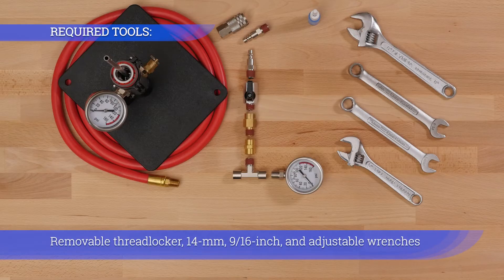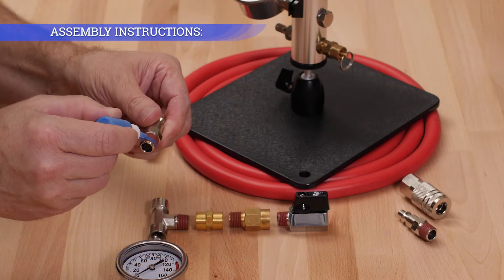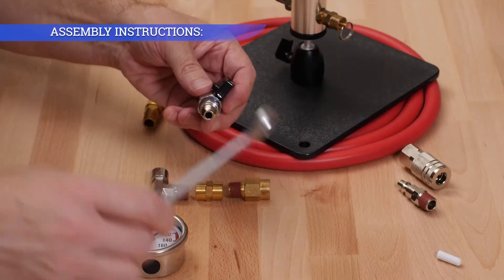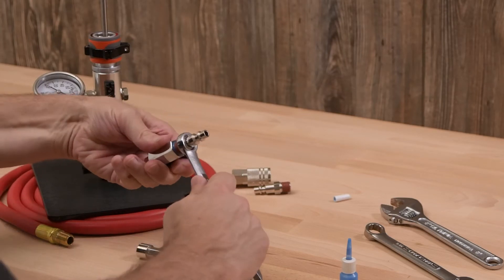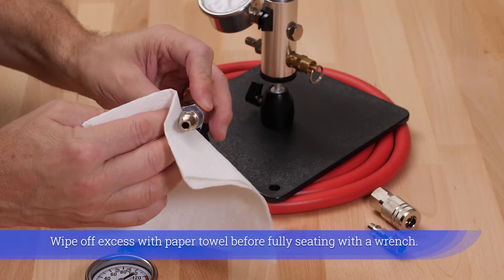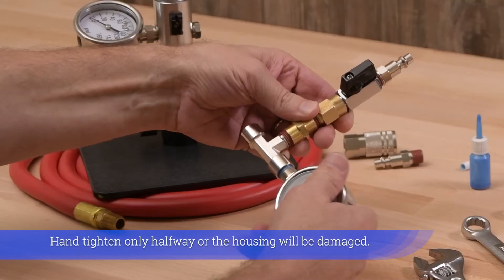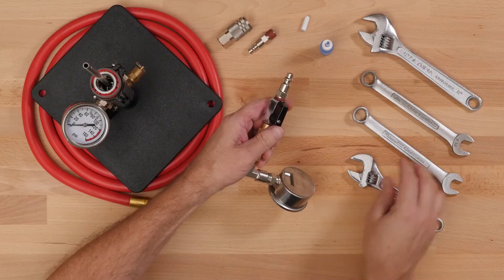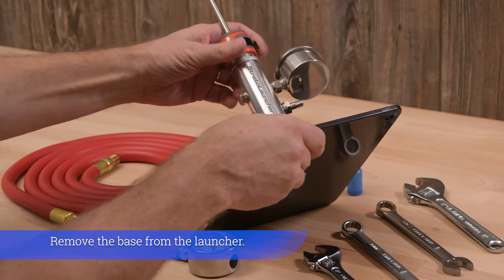10 ft. Air Compressor Connect Kit Benefits and Assembly Instructions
The 10 ft. Air Compressor Connect Kit is comprised of 9 components: 10 ft. air hose, Q-Release connector, 2 x Q-Release M plugs, coupling, air pressure gauge, tee, check valve, and mini ball valve. This kit extends the distance between the air compressor and the StratoLauncher IV (Standard, Deluxe or Ultimate) making it even safer while pressurizing a rocket. When installing remove the Schrader valve from the launcher body and replace it with the Q-Release M Plug. Assemble the various fittings following the video. Attach the air hose to the Q-Release M plug when the StratoLauncher IV is set up for launching in the field. Advance to the topic of interest via the menu below:

FTC ROCKET SUPPLIES:
48" Fluorescent Tube Cover (FTC) Red, T12
48" Fluorescent Tube Cover (FTC) Blue, T12

TABLE OF CONTENTS:
The video covers the following topics below:
00:05 Air Compressor Connect Benefits
00:08 Pressurize from 10 ft. Away
00:38 Launch from a Table
01:05 Launch from a Tripod
01:42 Required Tools
01:48 Assembly Instructions
08:41 Applications